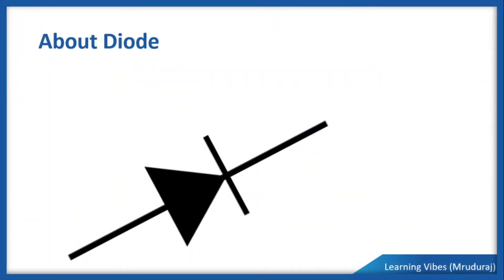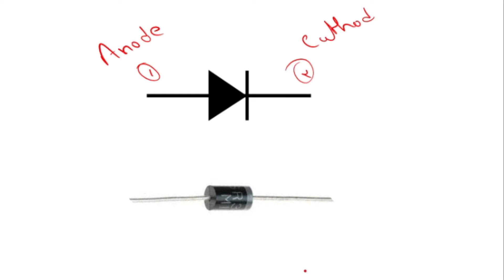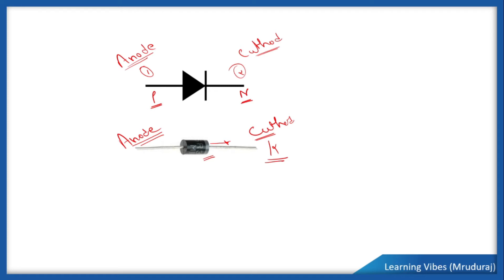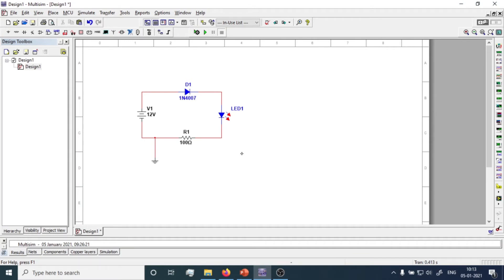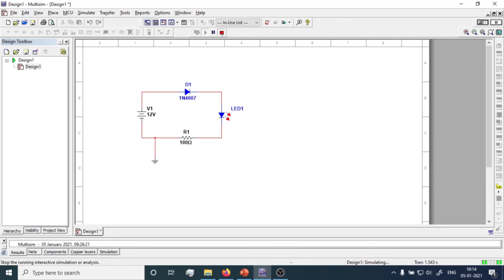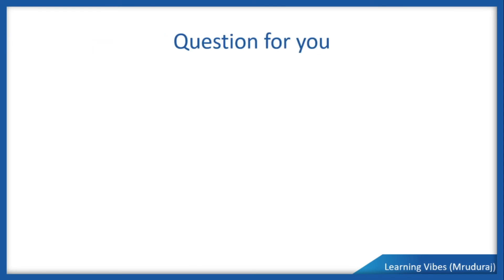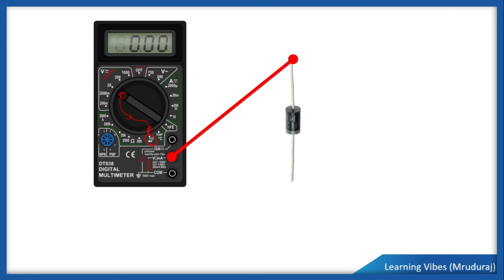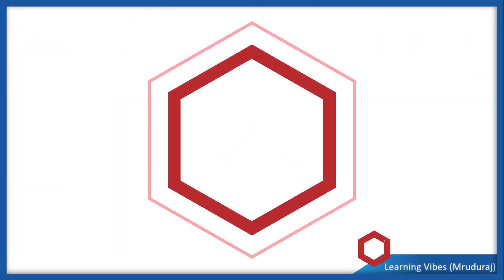How to identify terminal of diode | Find Diode polarity | Diode terminal identification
How to identify terminal of diode or Find Diode polarity or Diode terminal identification is specially designed video to find terminals of the diode. The initial section explains about what will be covered in the video.
How to identify terminal of diode?
This section of the video explain about diode terminal identification. The next section is question based on this.
How to connect diode in forward and reverse biased condition?
This section of the video explains about connection of the diode. This section is explained with the help of simulation in multisim. Initially video explain about how to connect diode in forward biased and then testing the circuit in this manner. The next section of the video explain how to connect diode in reverse biased condition.
How to check diode in multimeter?
The final section of the video explain about how to check diode using multimeter.